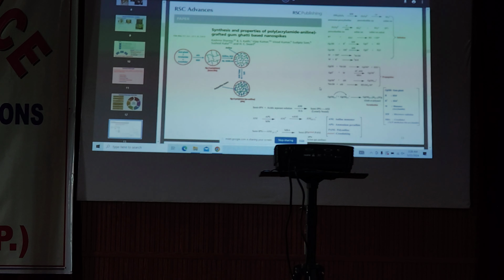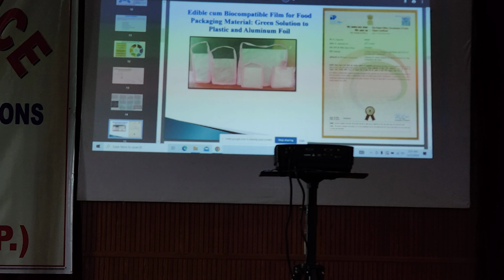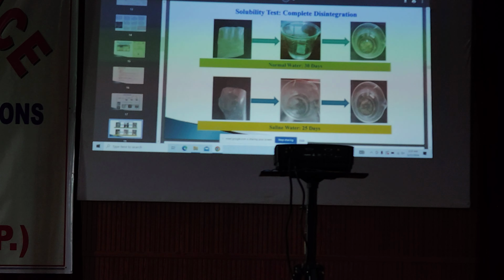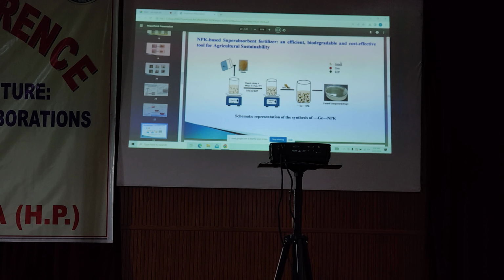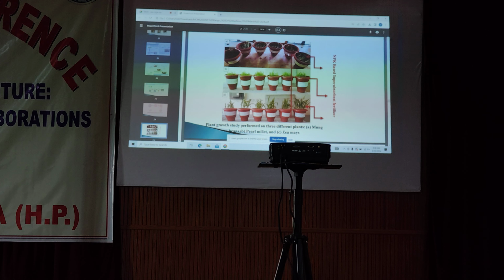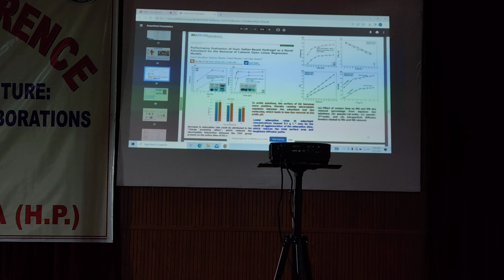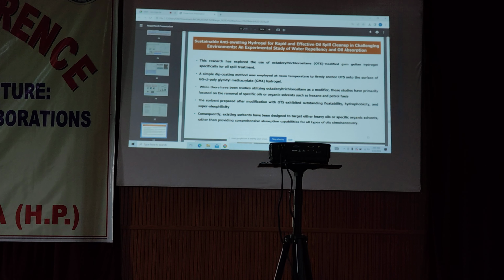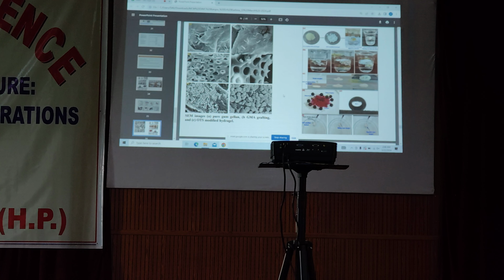International Conference On Green Energy Day 2 (Part- 4) 22/03/24